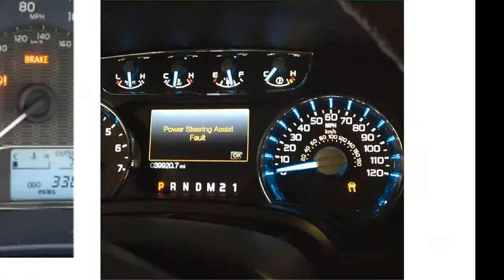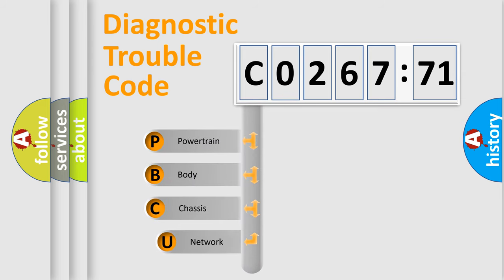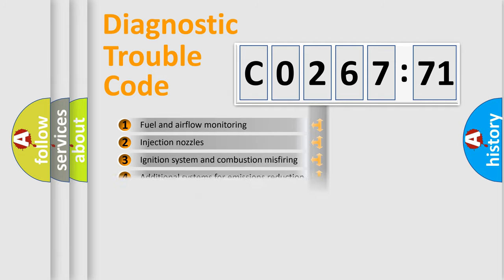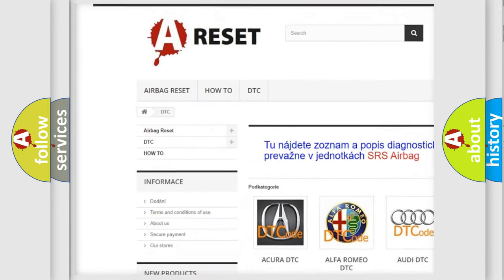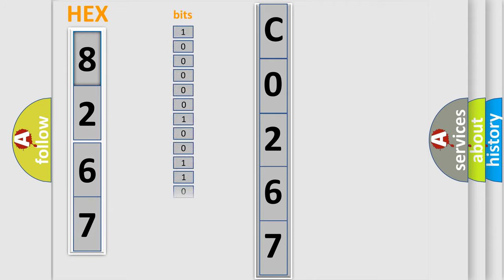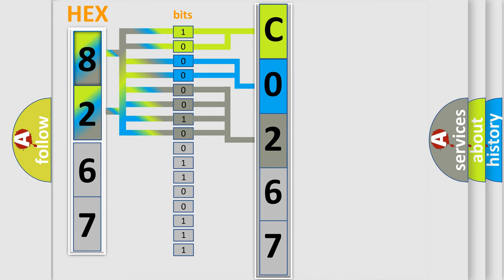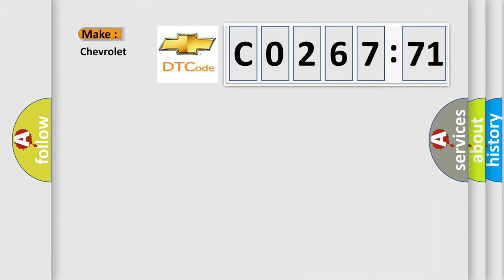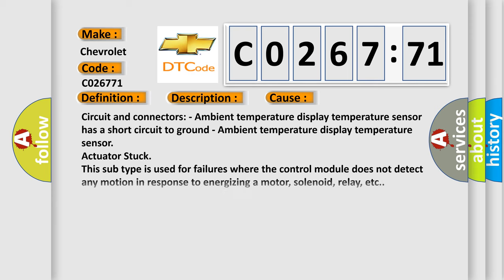DTC Chevrolet C0267-71 Short Explanation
Contents:
0:21 Basic DTC analysis according to OBD2 protocol standard.
1:48 Insight into programming
2:58 A diagnostically understandable description of the Diagnostic Trouble Code
3:05 Basic error definition

Make:
Chevrolet
Code:
C0267 71
Definition:
Ambient Temperature Sensor Short Circuit to Ground
Description:
Incorrect ambient temperature display.Ambient temperature display temperature sensor has a short circuit to ground
Cause:
Circuit and connectors: - Ambient temperature display temperature sensor has a short circuit to ground - Ambient temperature display temperature sensor
Failure Type:
Actuator Stuck